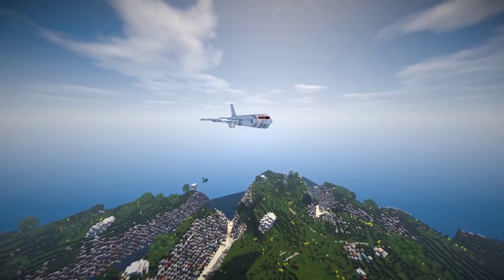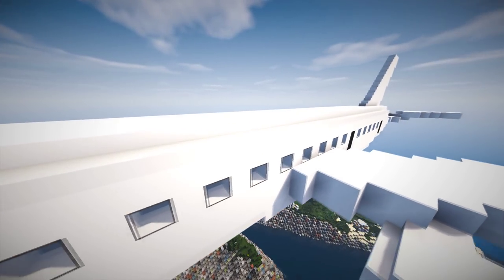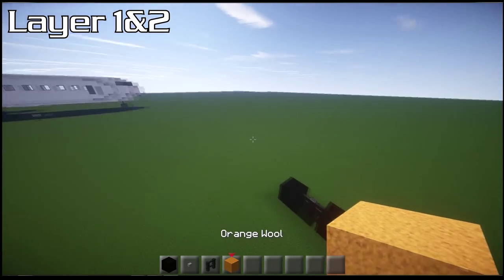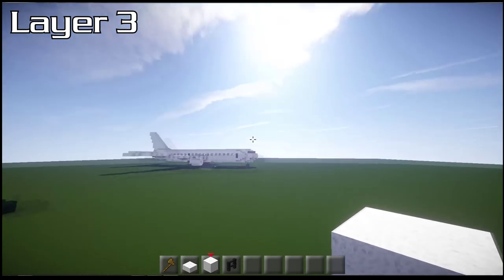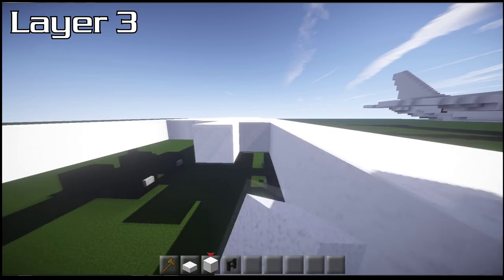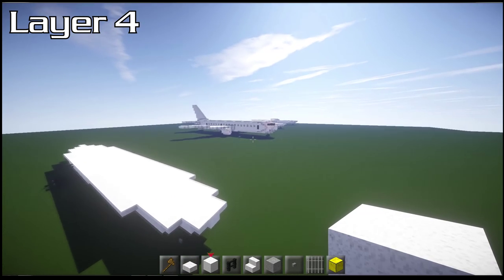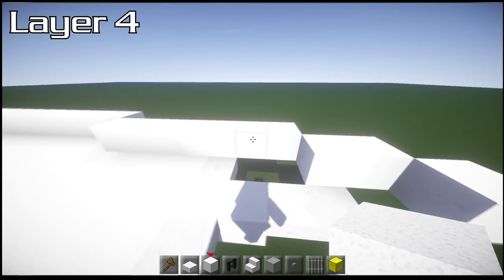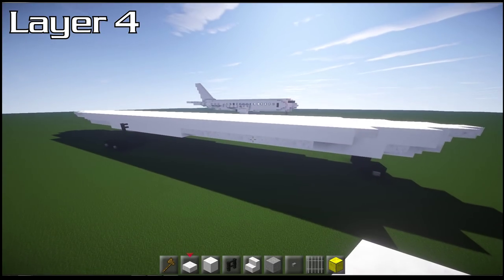Minecraft: Boeing 767 Tutorial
"Space 01" and "Battle of Kings" by Machinimasound.com